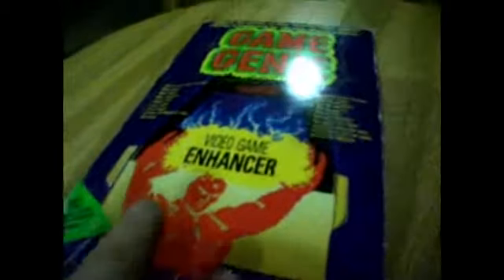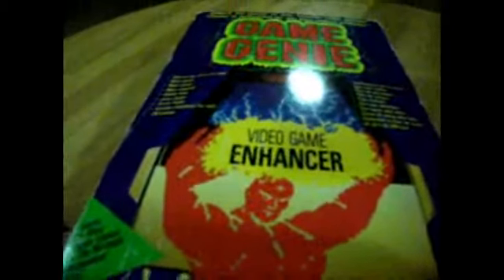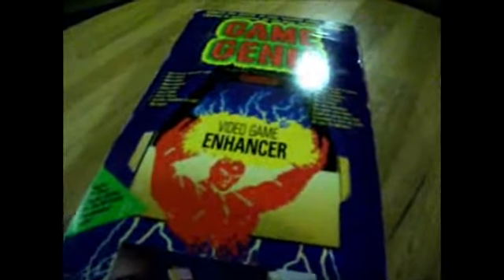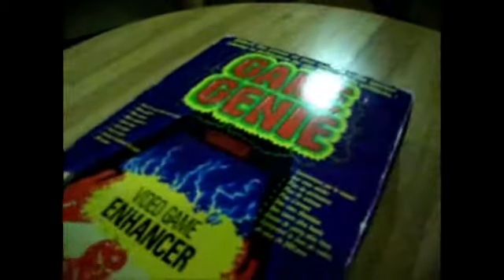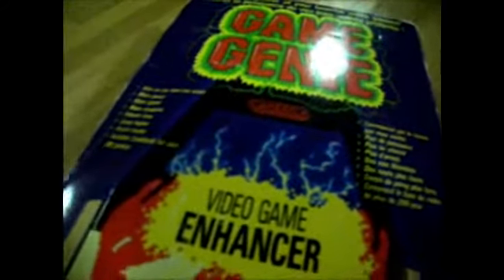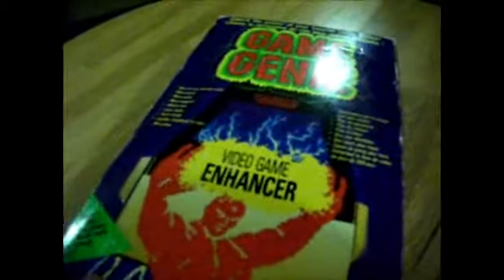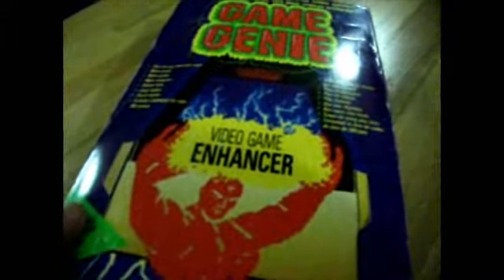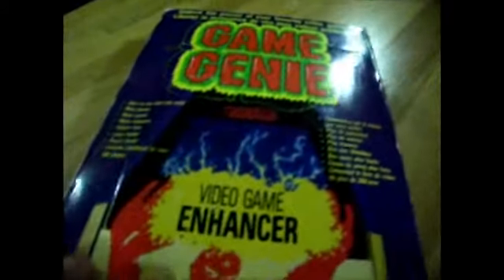Opening a never-opened NES Game Genie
I was finally able to get a never-opened copy of the original NES Game Genie cheating device/accessory. Just a vid of me going through it for the first time.